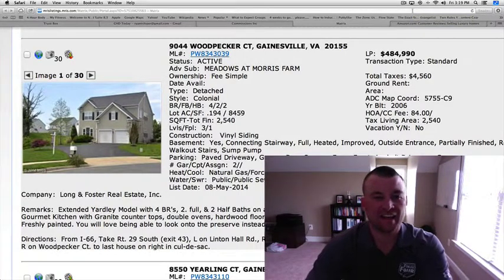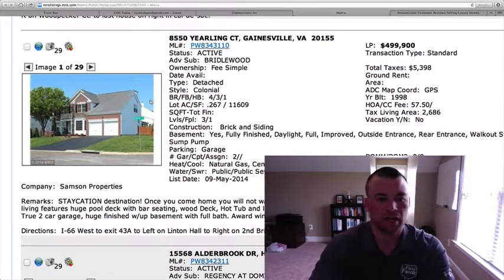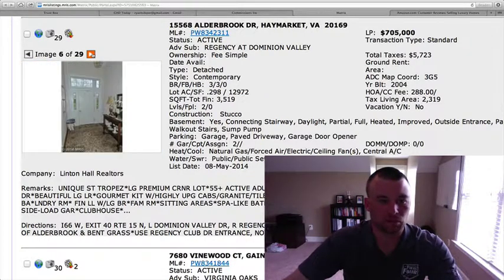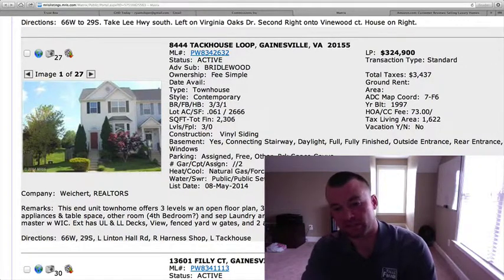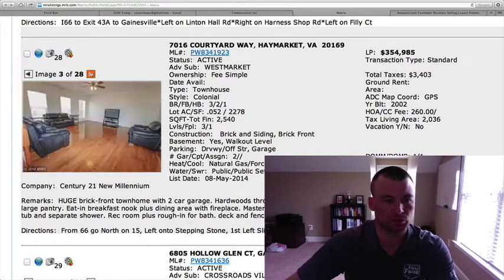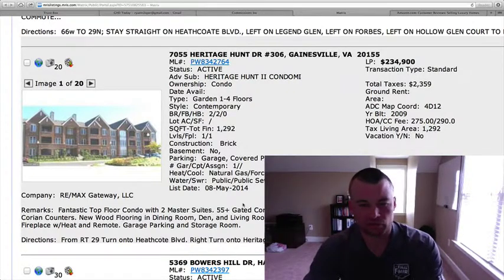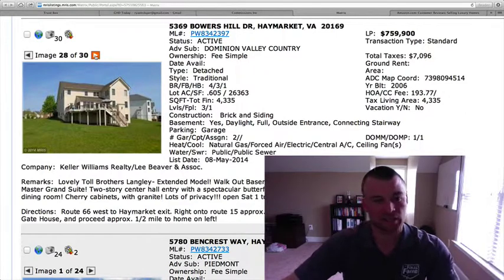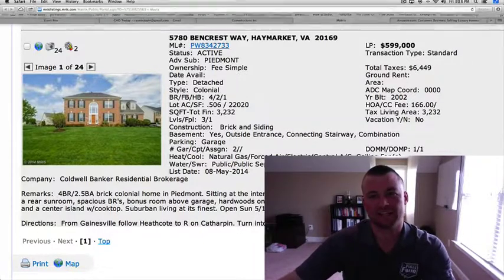Ryan Sloper reviews homes for sale in Gainesville VA 5/9/14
The temps are rising and the housing market is staying hot!

First up today is a detached home on Woodpecker Ct. at the Meadows at Morris Farm. This home is listed at $484,990 with 4 bedrooms, 2 full baths, and 2 half baths. It has 2,500 square feet and a partially finished basement.

Next is a detached home on Yearling Ct. in Bridlewood. It is listed at $499,900 with 4 bedrooms and 3.5 baths. It has about 3,500 finished square feet to include a finished basement. It also features a heated/lighted in ground pool, spa, screened in porch, and deck. Hello summer entertaining!

On to Alderbrook Dr. at the Regency at Dominion Valley to a detached home. This is the 55+ active adult community within the Dominion Valley Country Club (DVCC). This home is listed at the top of the range at $705,000 with 3 bedrooms and 3 full baths. It has 3,500 square feet across two levels and has a corner lot!

Over to Vinewood Ct. in Virginia Oaks. This is a detached home listed for $454,900 with 4 bedrooms and 2.5 baths. It has 2,400 square feet with an unfinished basement and two car garage.

Next is an end unit townhouse on Tackhouse Loop in Bridlewood. This home is listed for $324,900 with 3 bedrooms and 3.5 baths. It has 2,300 square feet, a fenced yard, and deck.

Staying in Bridlewood but jumping over to an interior townhouse on Filly Ct. It listed at $319,900 with 4 bedrooms and 3.5 baths. It has 2,100 square feet and a fenced yard!

Next is another interior townhouse, this one is on Courtyard Way in Westmarket. It is listed at $354,985 with 3 bedrooms and 2.5 baths. It has 2,500 square feet to include a huge master bedroom and two car garage.

On to a top floor one level condo on Heritage Hunt Dr. in Heritage Hunt. This is a 55+ active adult community in Gainesville. It has two master suites and 2 full baths. It has 1,200 square feet and could be yours for $234,900, which will hopefully off set the sky high $565/month combined condo and HOA fees.

Over to Bowers Hill Dr. in the DVCC. This is a detached home sitting on almost a half acre with 4 bedrooms and 3.5 baths. It has 4,300 square feet with a great back yard and deck. This property is priced at $759,900.

Last up is a detached home in Piedmont on Bencrest Way. It is listed at $599,000 with 4 bedrooms and 2.5 baths. It has 3,200 square feet and is located on a cul-de-sac on a half acre lot.